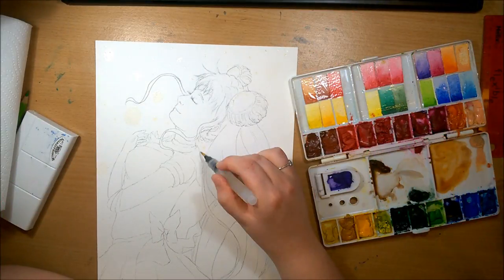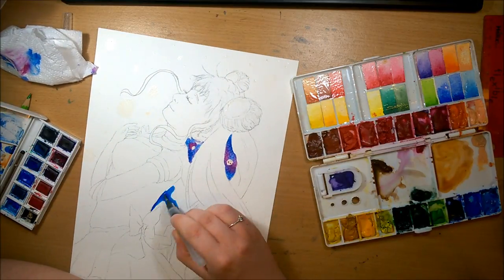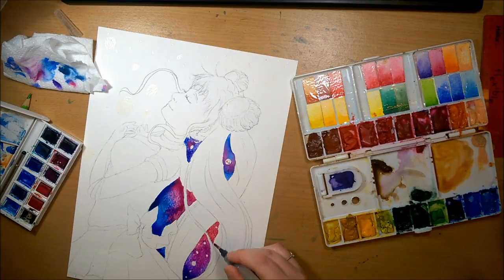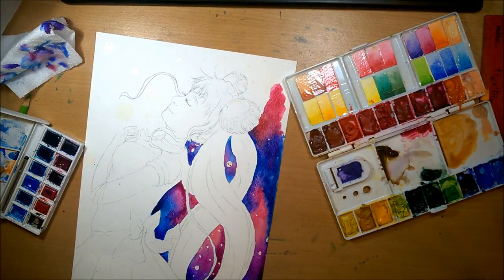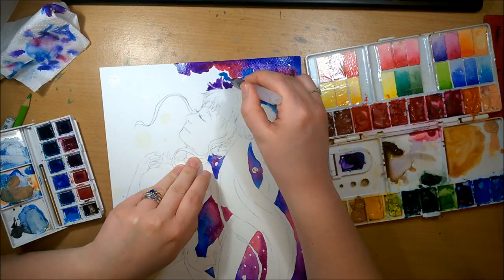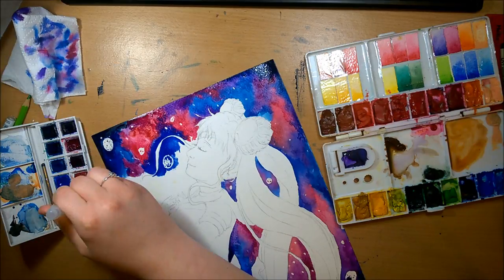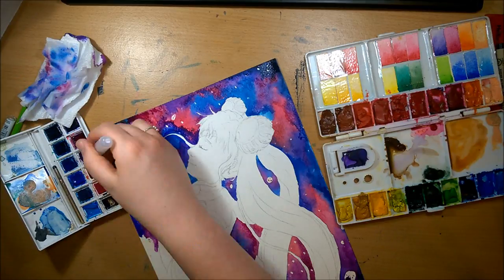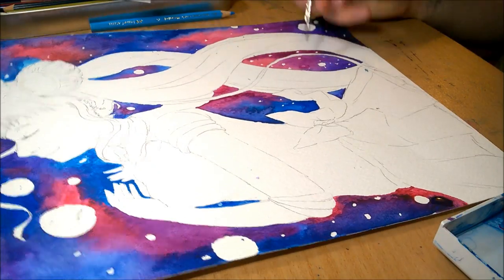FANARTFEB DAY 25 - SAILORMOON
Today, I'll be sharing what art means to me while painting todays fanart piece, which is Sailormoon.